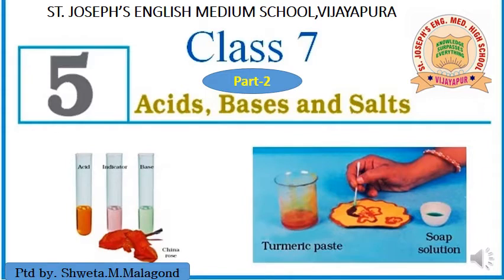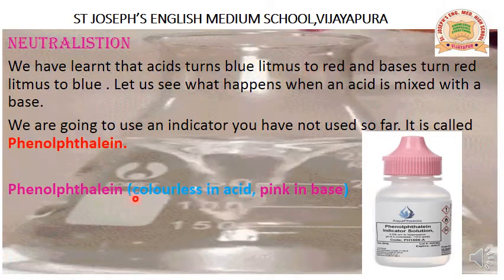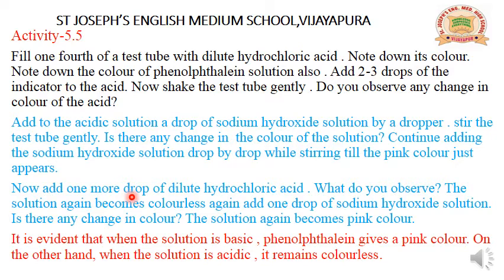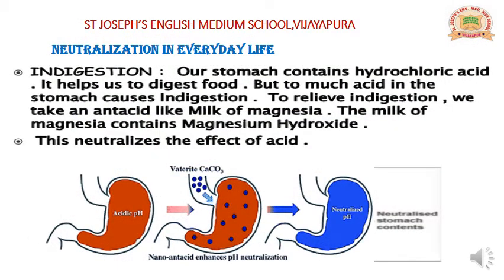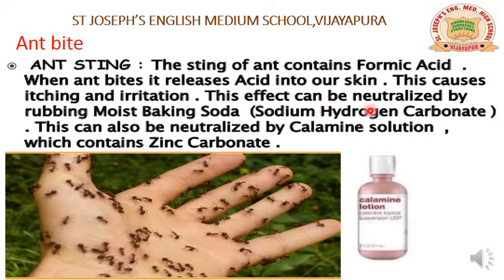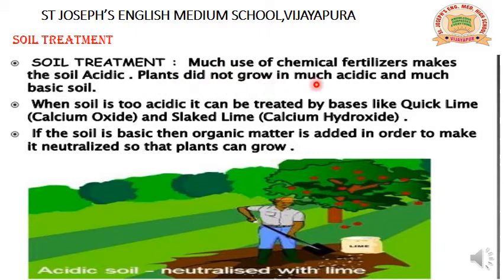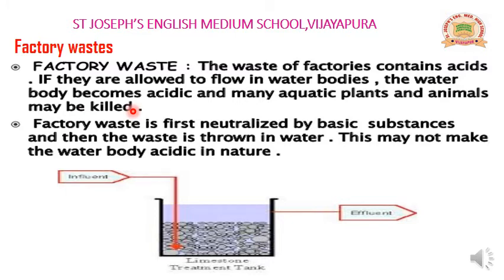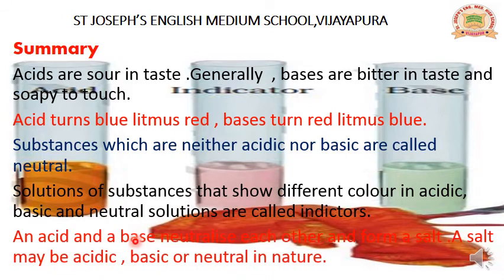Acid, Basis and Salts - part - 2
Class VII Science Ptd. by Mrs. Swetha Malagond